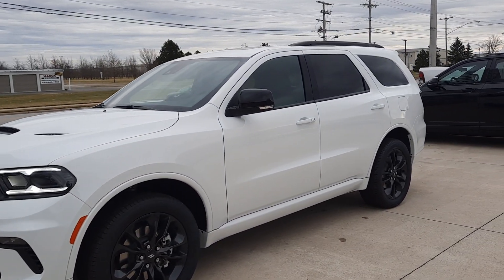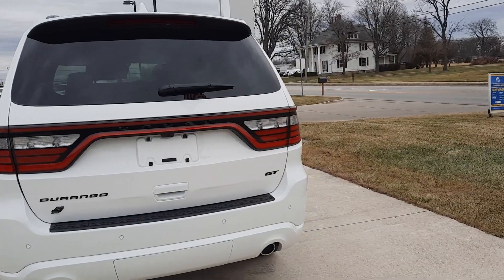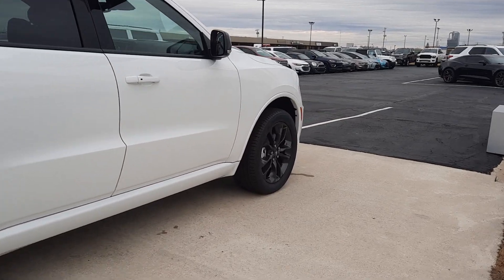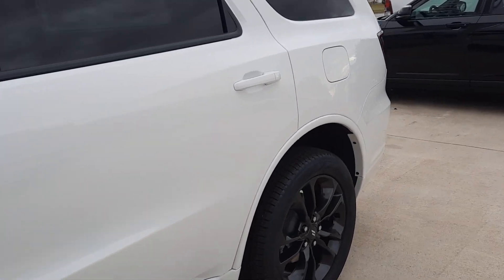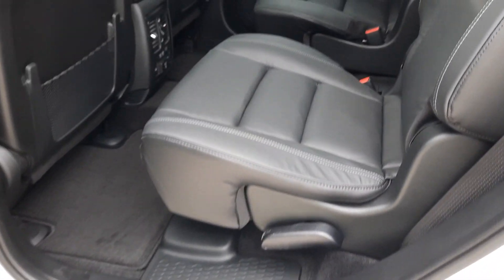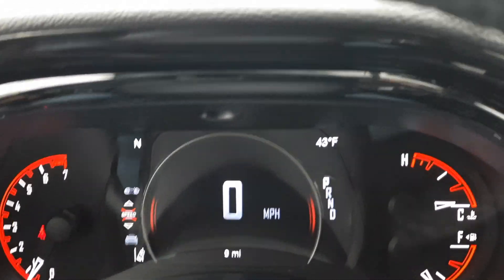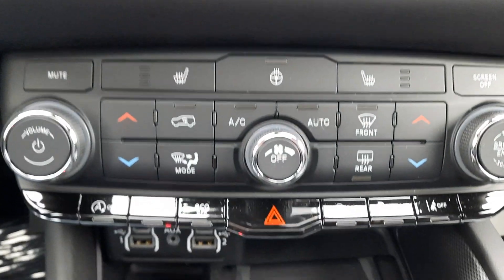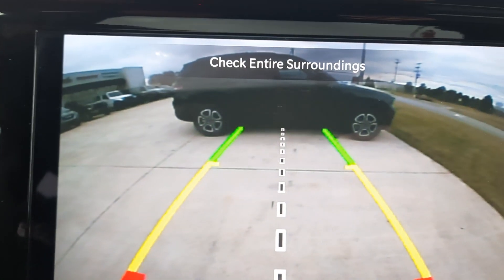New 2022 Dodge Durango GT Plus Walk Around (N22395)